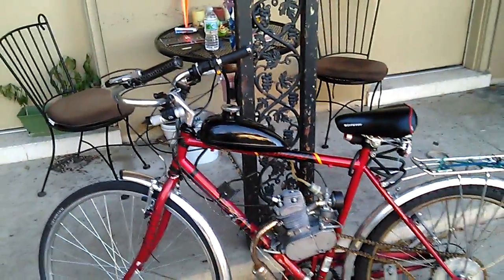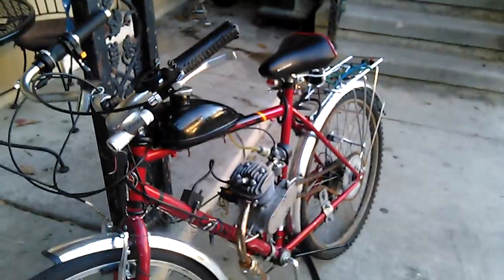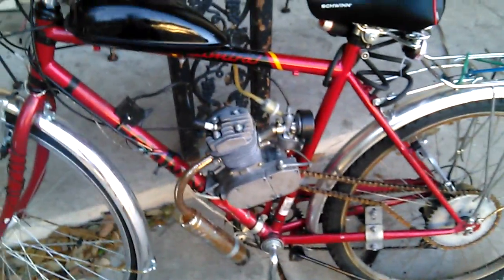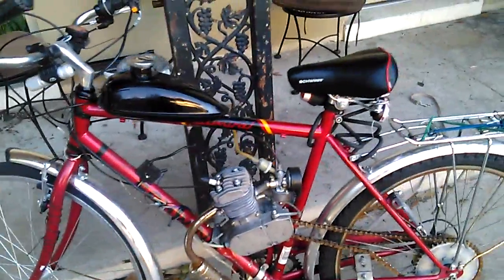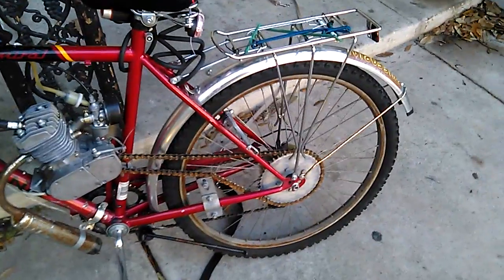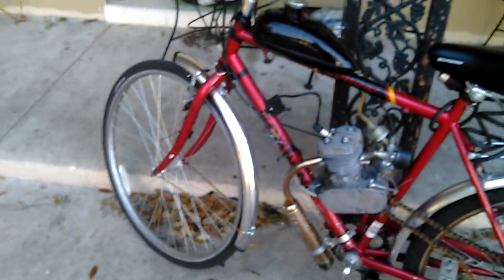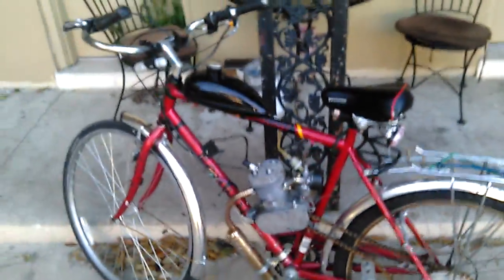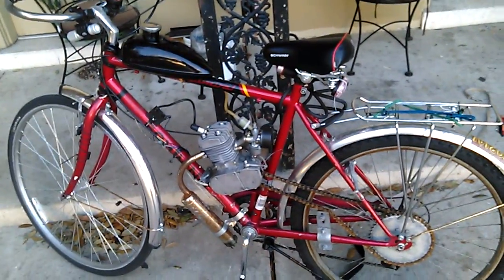Quick look at my daily driver.66cc 2stroke schwinn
Just a quick look at the ride. This is a older video and a bunch more has been done to it and im now at 650 miles.